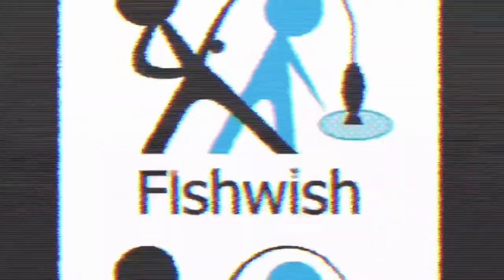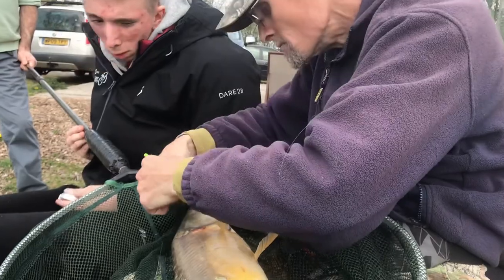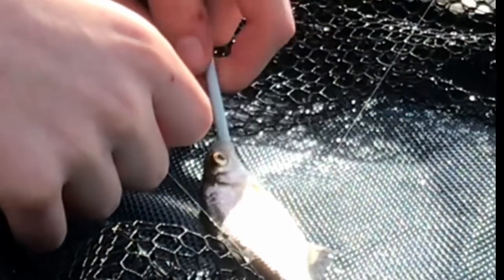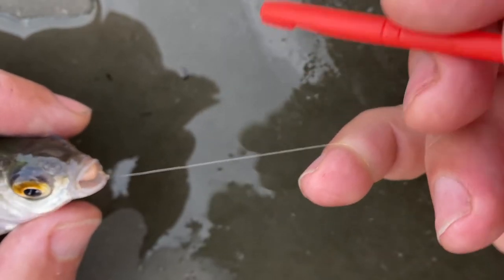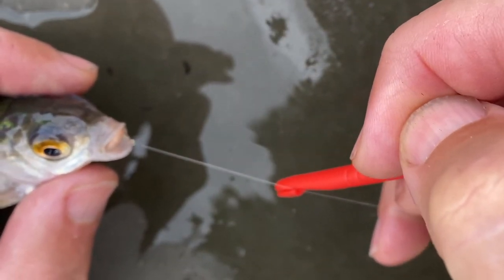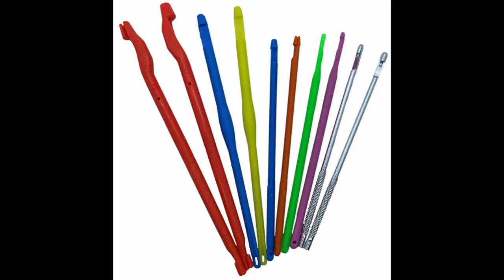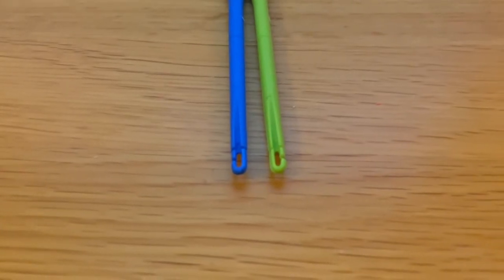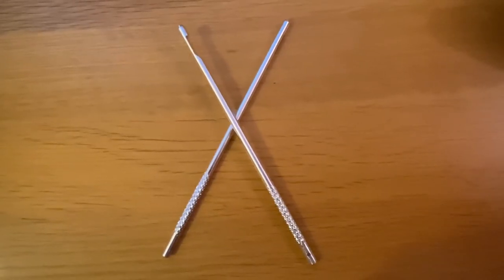how to use a disgorger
How to Get Your Fishing Hook Back – Using A Disgorger

I'm always being asked "what is the plastic thing called for removing hooks" - it's a mouthful, but the disgorger is an essential piece of kit to any coarse angler.

In this fishing tutorial (how to use a disgorger), you will learn how to unhook fish properly and understand why there are different types of disgorgers available.  For toothy fish, use forceps, but what can you use to get a hook out of a fish mouth?

It is important to know how to unhook coarse fish, if a fish swallows the hook, but we also need to set up correctly and strike promptly so deep hooking doesn’t happen too often.  Disgorging hooks requires practice, which can be done at home. Retrieving a hook thats been swallowed requires efficient handling of the fish and a disgorger size to match the hook that you are using - barbless hooks make life easier.  If you are struggling for more than a minute or two, either rest the fish in water for ten minutes and try again, or cut the line as close to the mouth as possible.

Use your dominant hand to tighten the line with your little finger.  Bring the disgorger upwards and parallel to slot onto the line.  Adding a little tension, rotate the disgorger slightly before following the line to the hook.  Push forwards and rotate half way before bringing back in a straight line.

Different sized disgorgers are used to match different hook sizes.  The set in this video was £4.99 from amazon and available

Having disgorgers to cover all hook sizes makes easier unhooking as the point it better shielded and masked once the disgorger is over the hook.  If you're still not sure how to get a hook out, just rest the fish in the landing net, in the water, and don't be afraid to ask another more experienced angler for help.

For more information on Fishwish Coaching and Angling Education, go

This video is part of the 'Fishing in One Minute' series of fishing lessons for beginners.